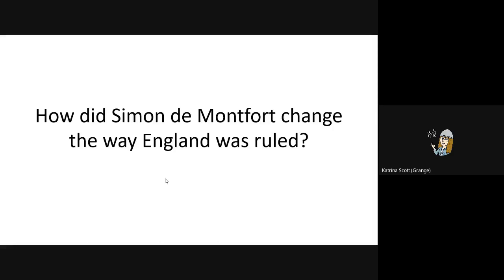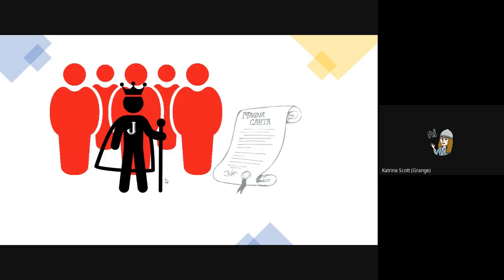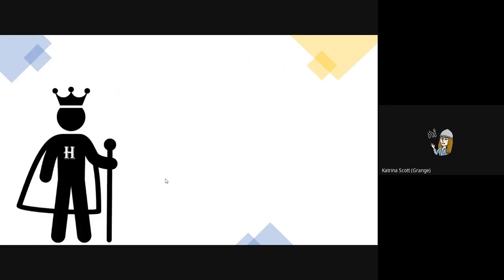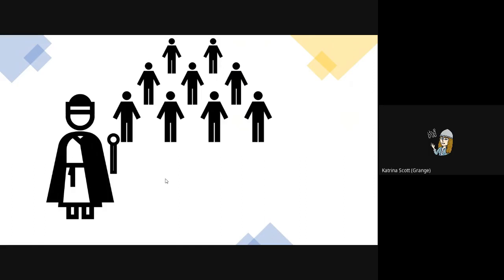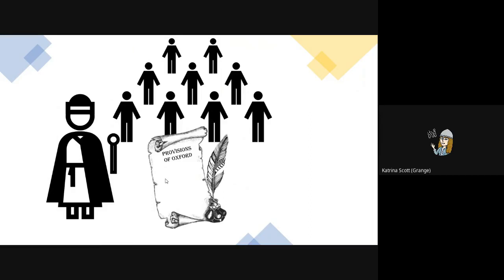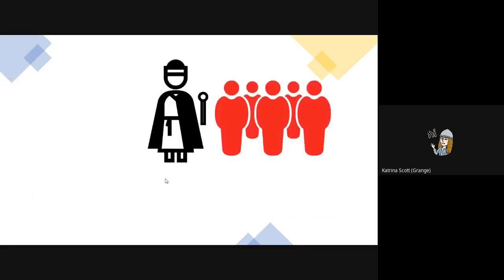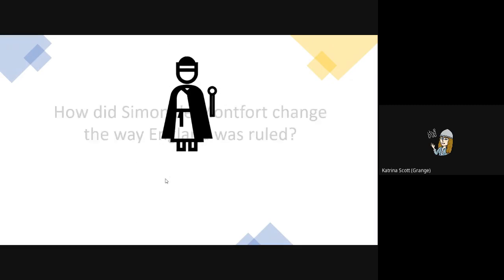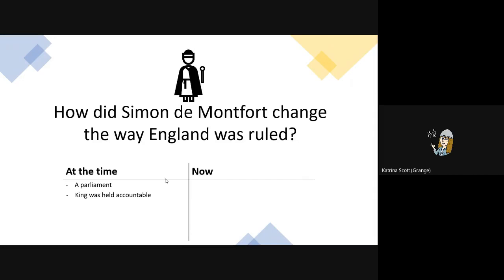How did Simon de Montfort change the way England was ruled?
Here is a short video explanation of Simon de Montfort and how he changed the way England was ruled.